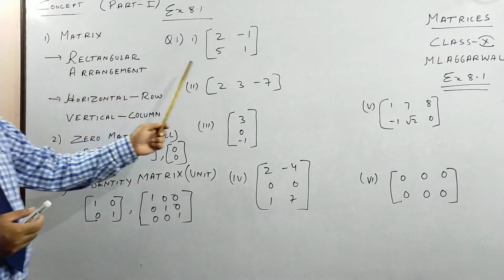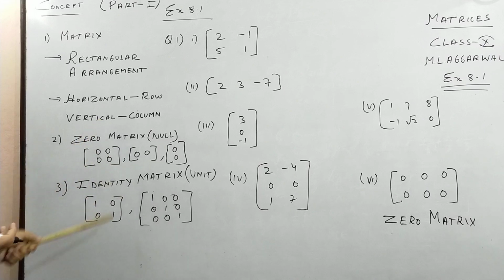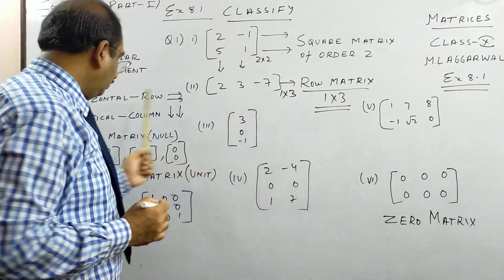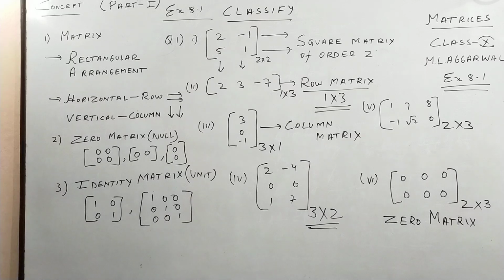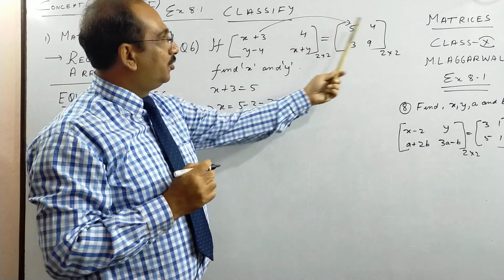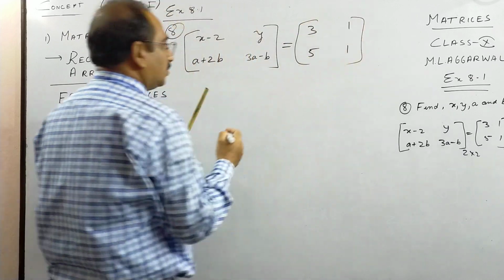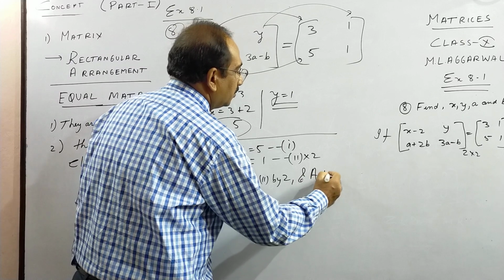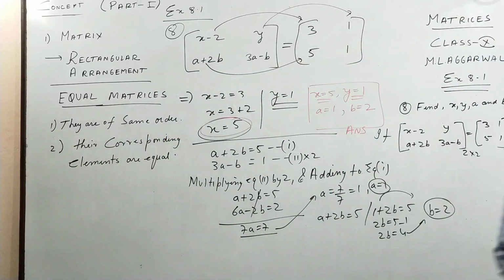Matrices| ICSE| Class 10| Maths|Part 1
Basic concept of Matrices is explained with simple questions.

In Part 2 of the video ICSE questions are solved from operations on Matrices (Addition and Subtraction).